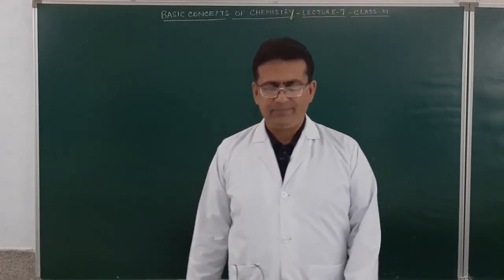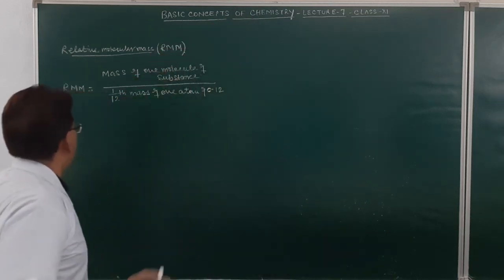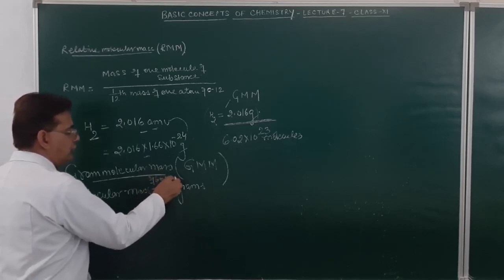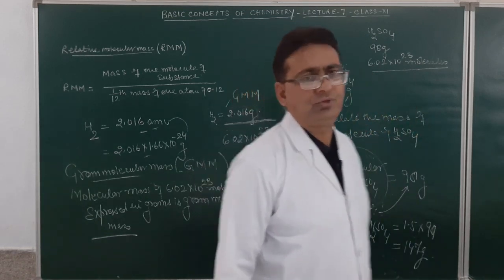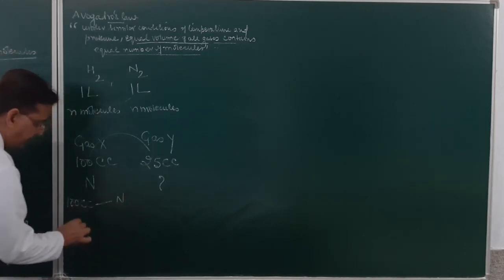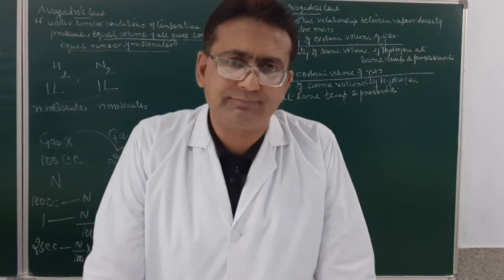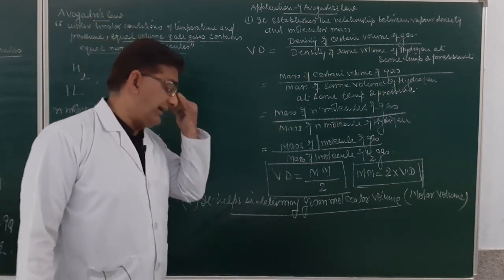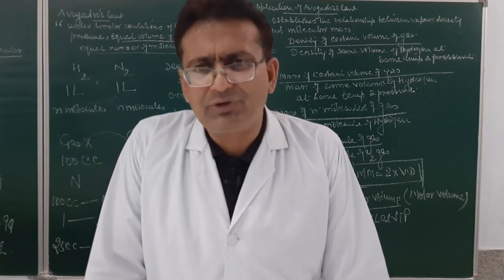Basic concept of chemistry Lecture 7 A CLASS 11 (Molecular weight send Gram molecular weight)